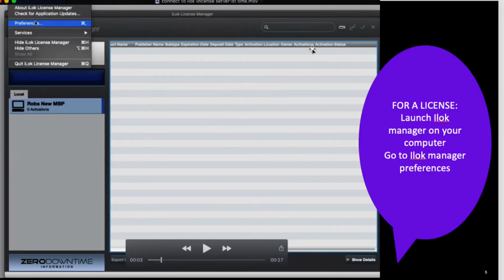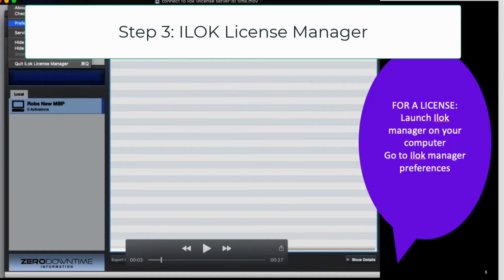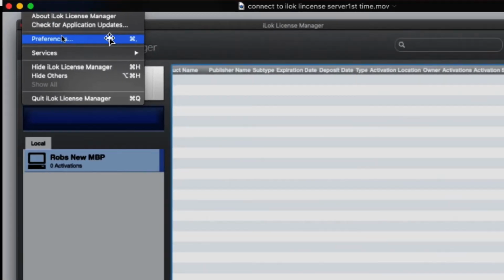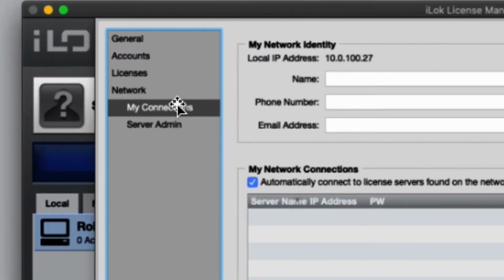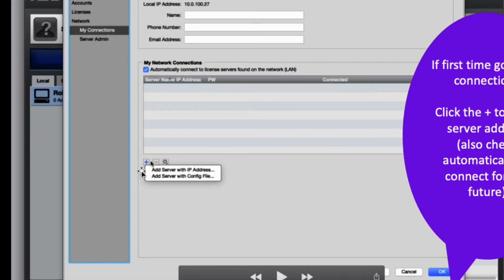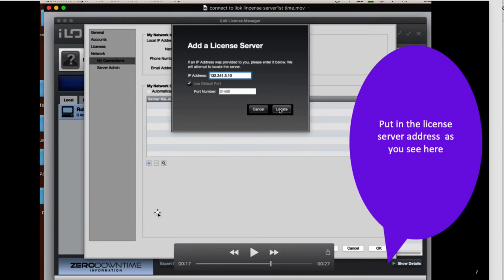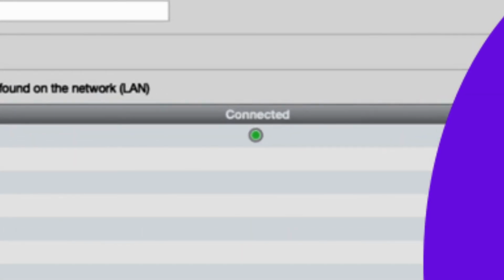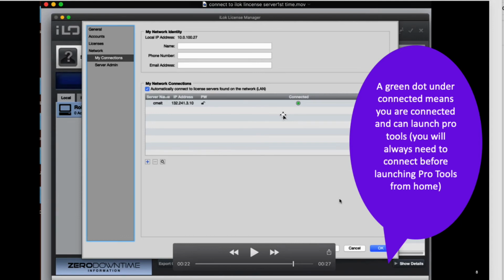Chico VPN Part 3-Ilok License Manager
In this video, we cover the final step required to run Pro Tools at home using CSU Chico licenses: configuring iLok License Manager. You’ll learn how to connect to the GlobalProtect VPN, enable automatic license server connections, add the CSU Chico license server by IP address, and verify a successful connection. This setup only needs to be completed once and allows you to access Pro Tools for free off campus. The tutorial also explains what to check if something goes wrong and where to get help from faculty or MADTech technical staff.